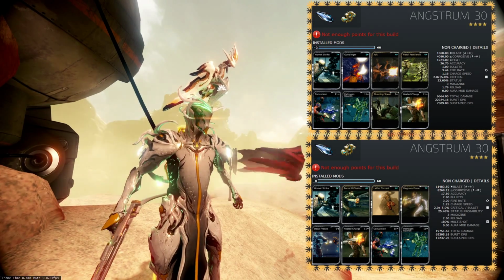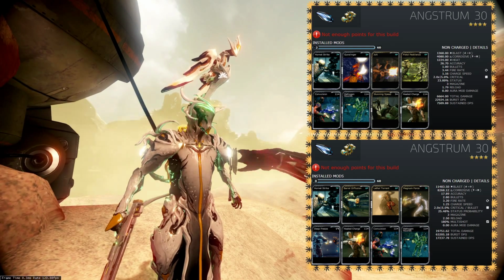A serious look at Warframe: Angstrum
Warframe, Seriously looking at the new gun: Angstrum

A serious look at series is about true push and complete look at something and see the full potential of it.

This time it's Sybaris, a Tenno made lever-action burst rifle.